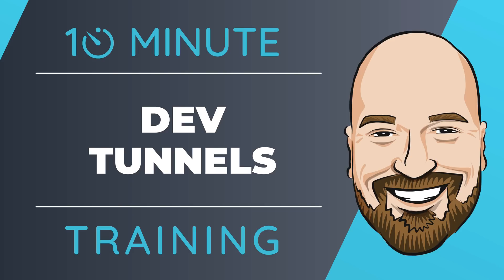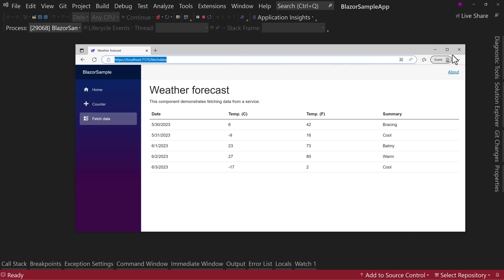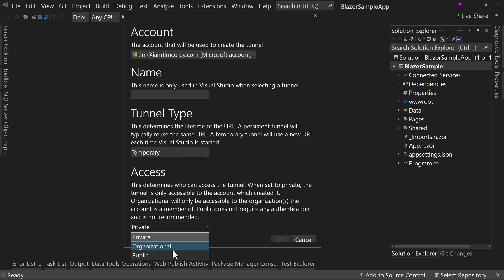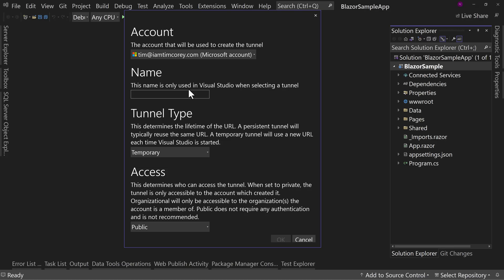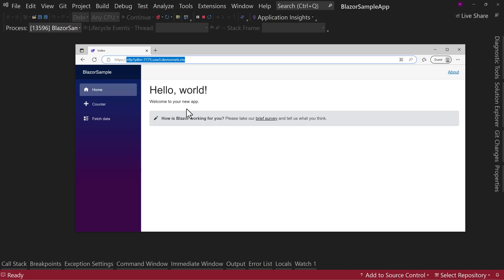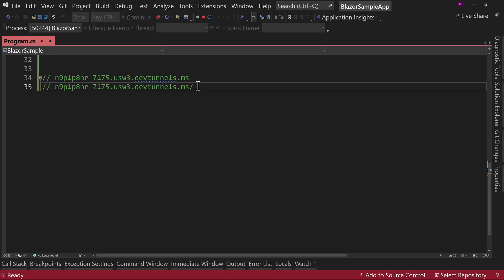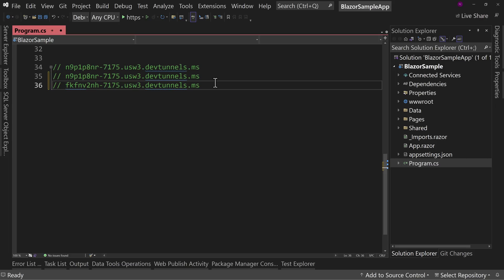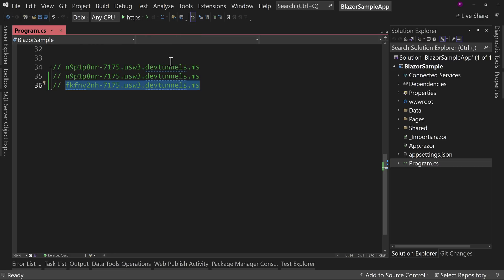Dev Tunnels Visual Studio in 10 Minutes or Less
Have you ever wanted to give someone a link to test out your web application but you didn't want to publish it first? That used to be complicated. Now it is incredibly easy with dev tunnels. Let's see how they work in 10-minutes or less.